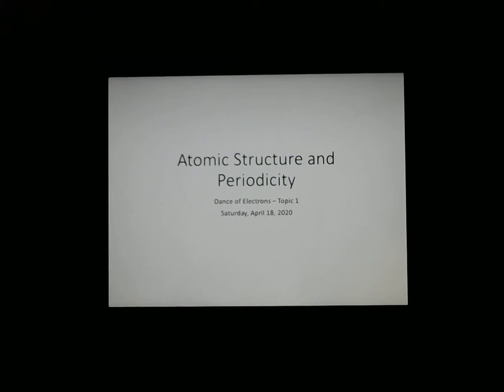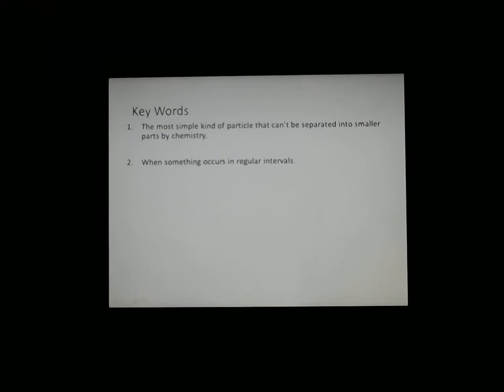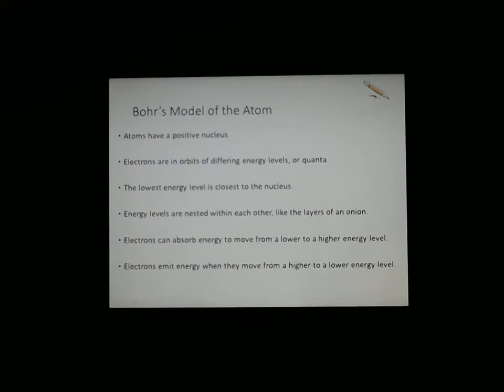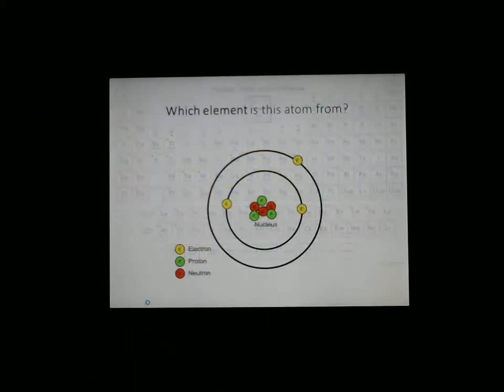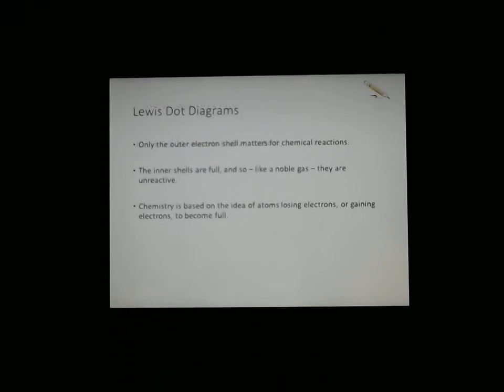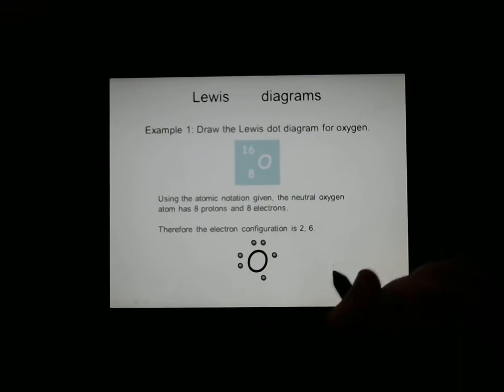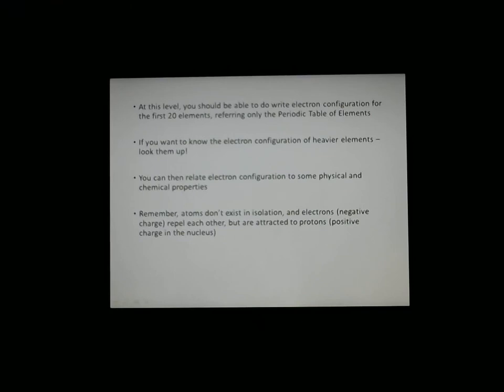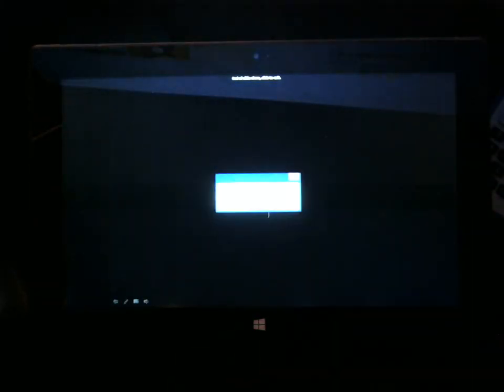1 - Atomic Structure and Periodicity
First topic for year 10 chemistry, covering atomic structure, electron energy levels, Lewis dot diagrams, and how periodicity and physical/chemical properties are related.